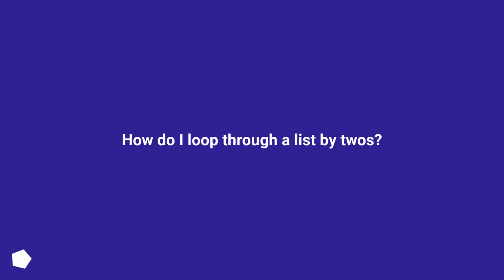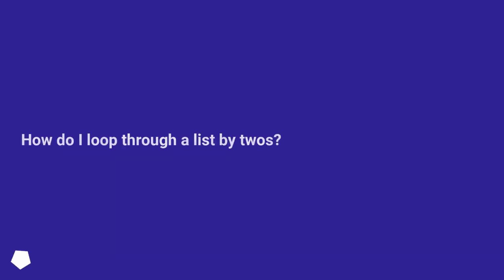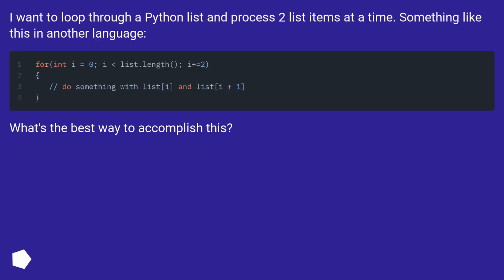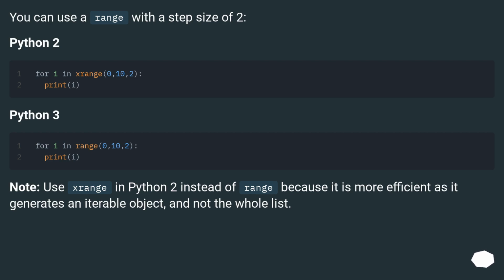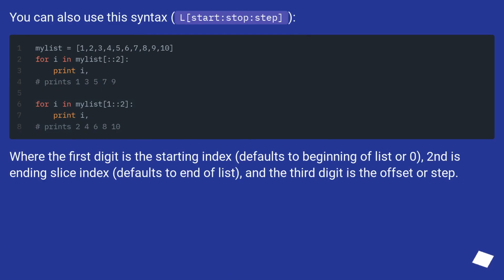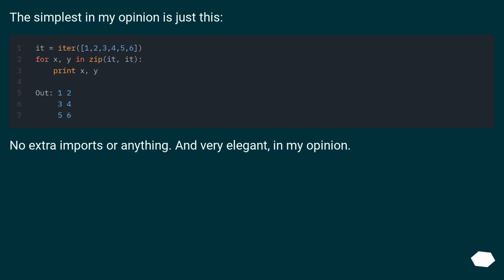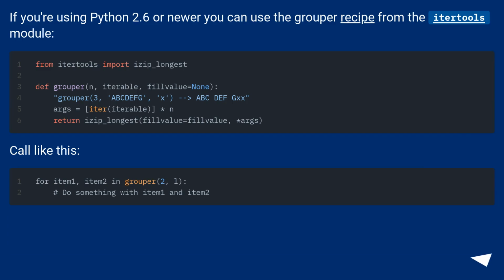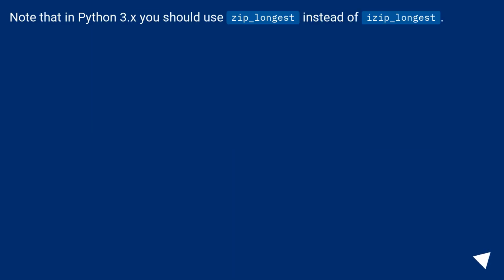How do I loop through a list by twos?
Chapters
00:00 Question
00:27 Accepted answer (Score 483)
00:55 Answer 2 (Score 137)
01:23 Answer 3 (Score 77)
01:45 Answer 4 (Score 43)
02:23 Thank you